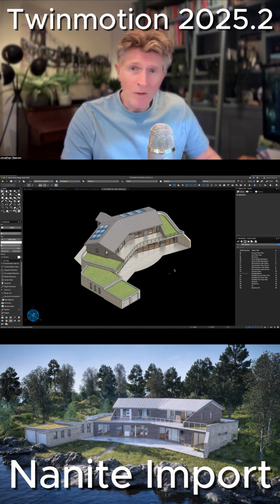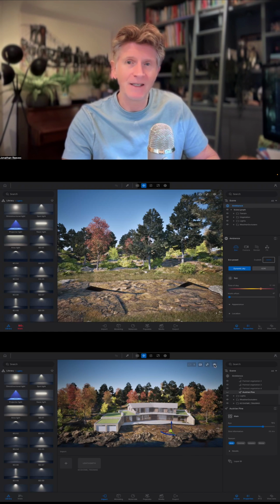Twinmotion 2025.2 – Top New Features Nanite Import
Discover what’s new in Twinmotion 2025.2 in this in-depth video! I’ll walk you through all the latest updates, improvements, and features that make this release even more powerful for architects, designers, and visualisation professionals.

Whether you’re already a Twinmotion user or just exploring real-time visualisation software, this video will help you understand why 2025.2 is a must-try release.

 In this video you’ll learn about:
- The most exciting new tools and workflows
- Key improvements to rendering, assets, and performance
- How the updates can enhance your design presentations
- Why this release is a game changer for architectural design
- My thoughts on the future of Twinmotion development

Timestamp Summary
0:00 Introducing to Twinmotion 2025.2
4:31 Twinmotion 2025 home screen, templates & cloud libraries
5:46 Stats panel & Nanite conversion
7:55 Viewport display modes
10:40 Importing Datasmith with Nanite
13:00 Material dock & properties improvements
14:38 Grass material enhancements
16:50 Parallax windows
21:50 Fog Cards
26:13 New Animators-Exploders
30:13 Conclusions